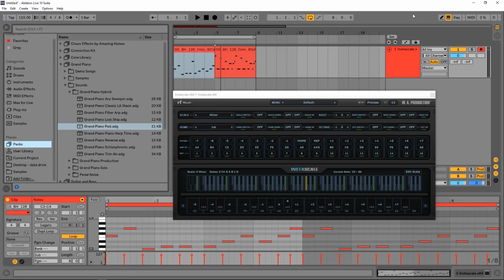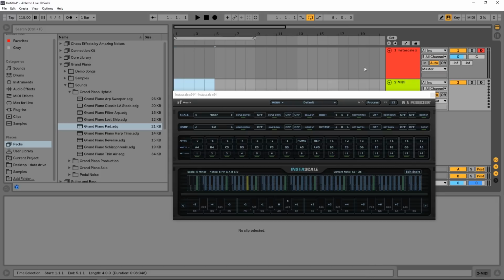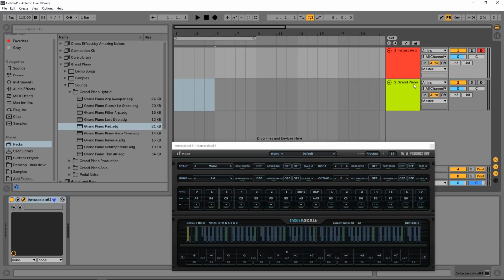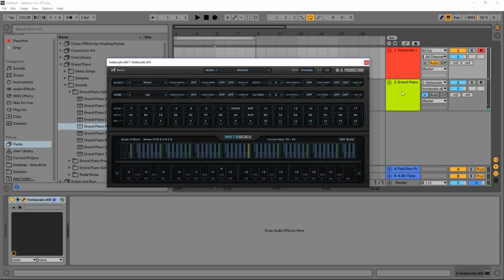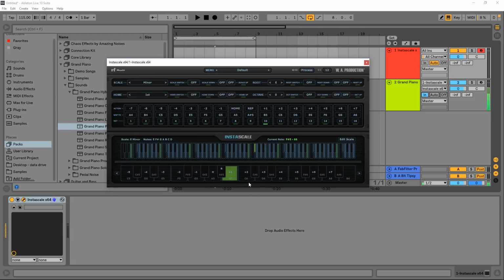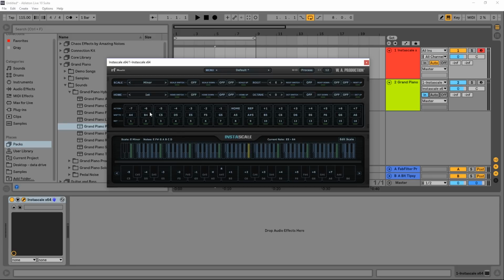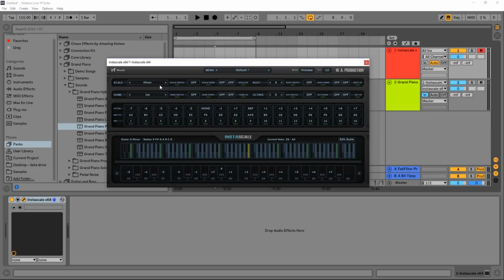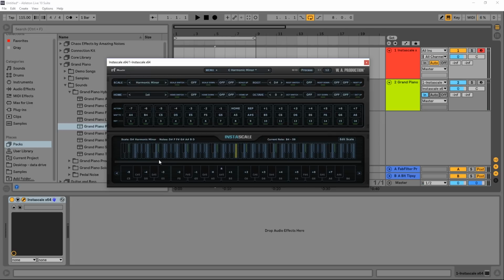W.A. Production InstaScale First Look | MIDI Routing in Ableton Live Tutorial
In this video tutorial, Joshua Casper shows you how to route InstaScale in Ableton Live to allow it to control any VSTi. The process is simple once you do it a couple times. He also briefly talks about InstaScale and what it's capable of in this tutorial